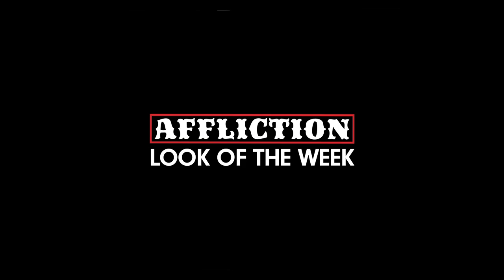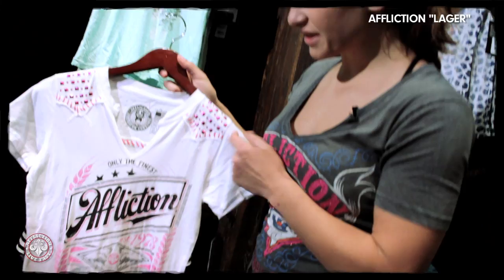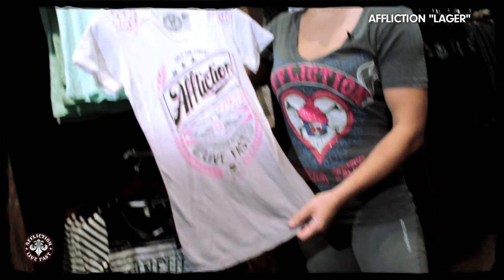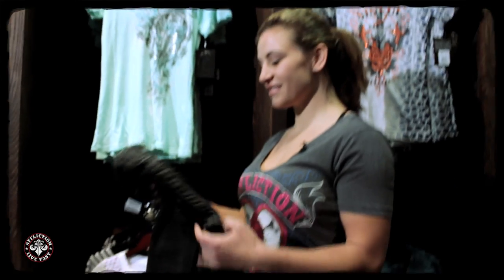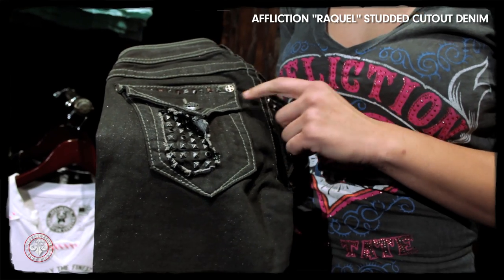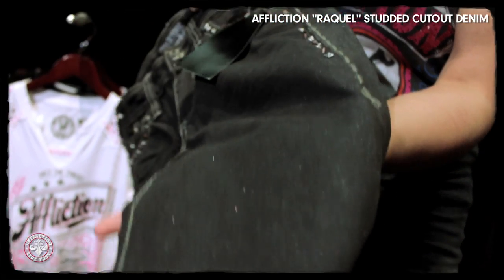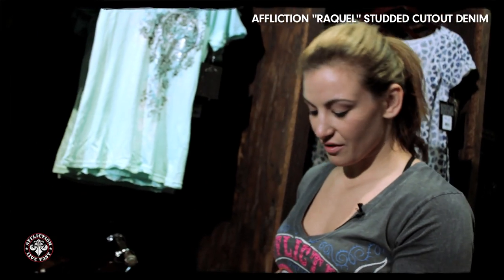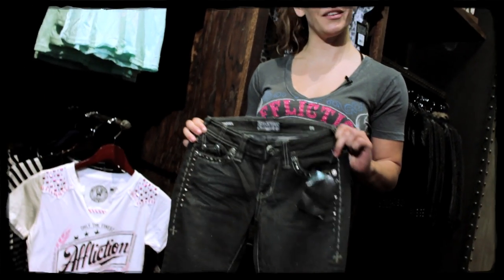Affliction - Look of the Week - with Miesha Tate 03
UFC's Miesha Tate takes you shopping at Affliction in Seal Beach, CA~